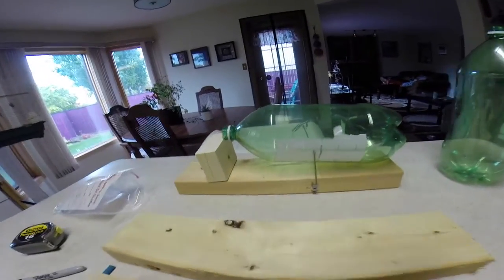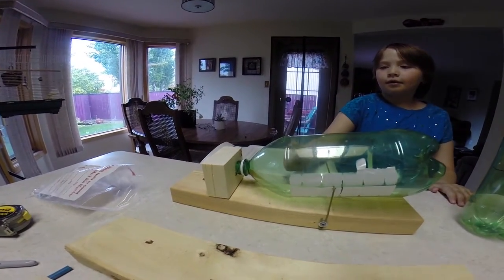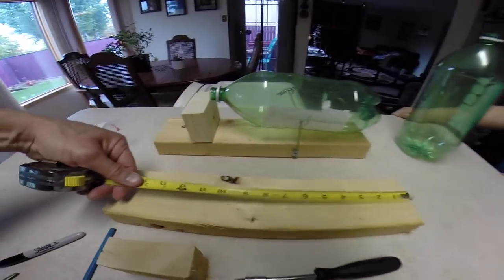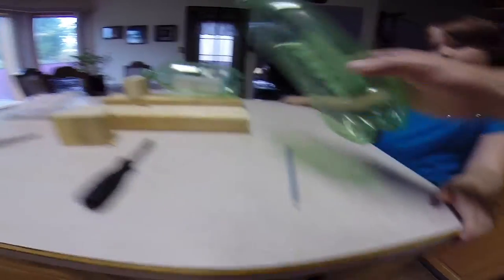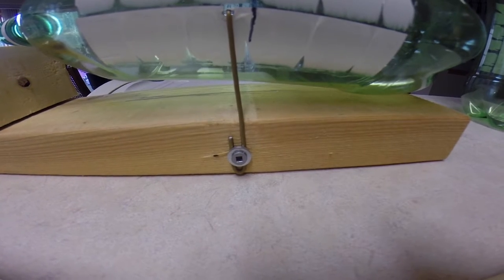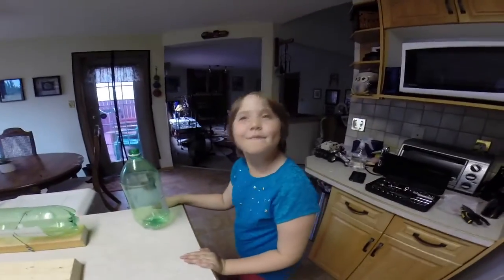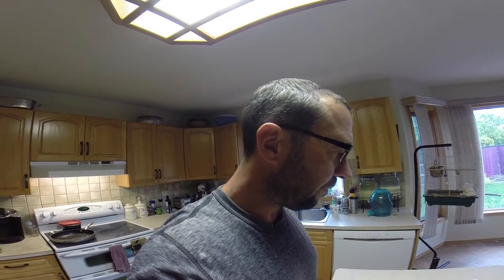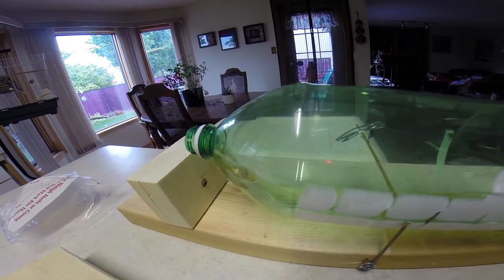How To Make A Pop Bottle Mousetrap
Pop bottle mousetraps work better long-term than commercial live traps, which mice eventually learn how to escape from. But there is no escape from the bottle trap. Here's an easy how-to on design and construction